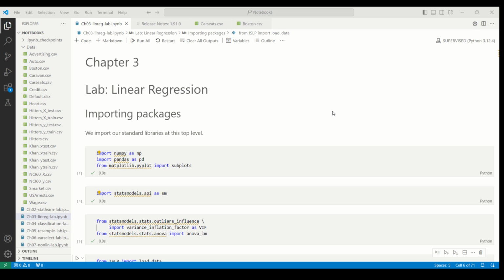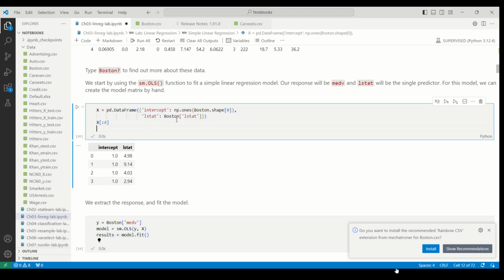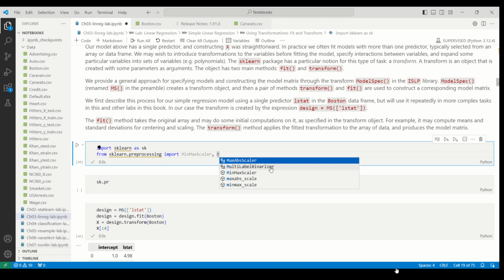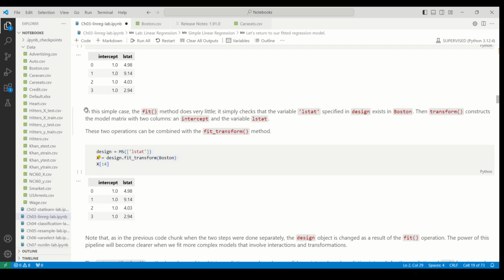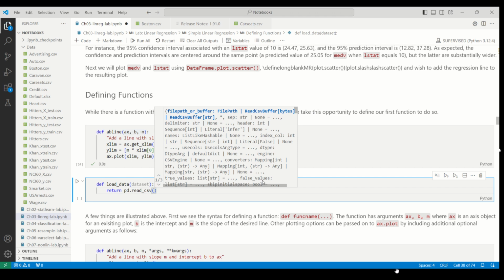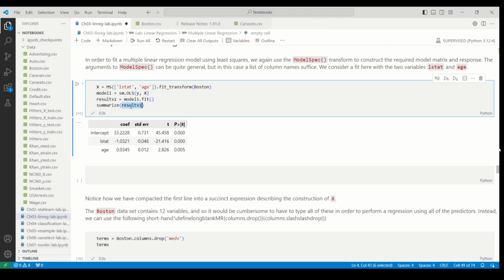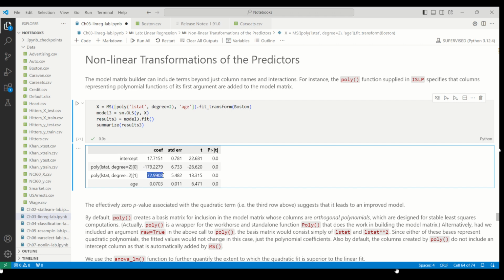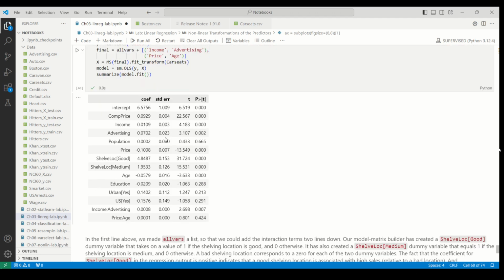Python Code Discussion - Regression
We will be discussing the Python code for the Regression chapter.